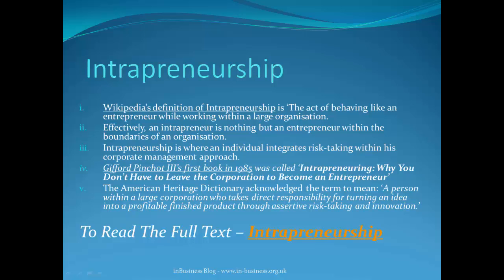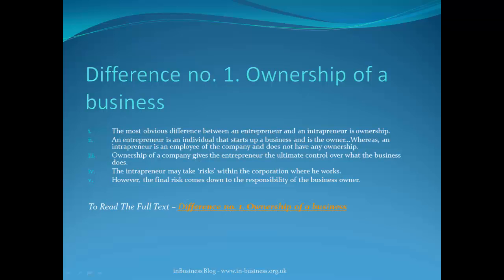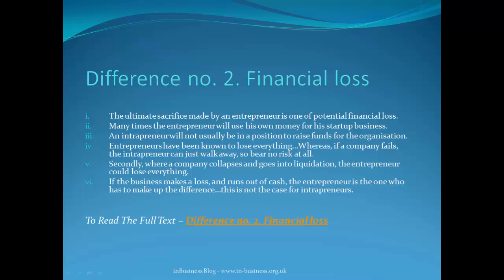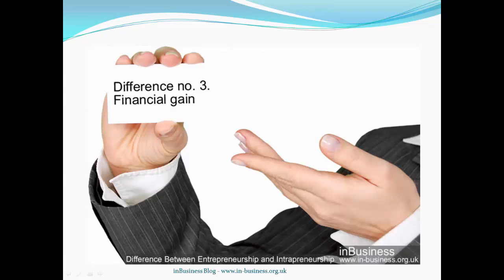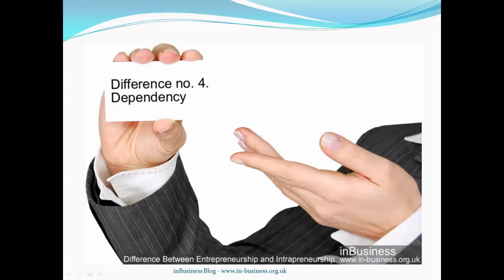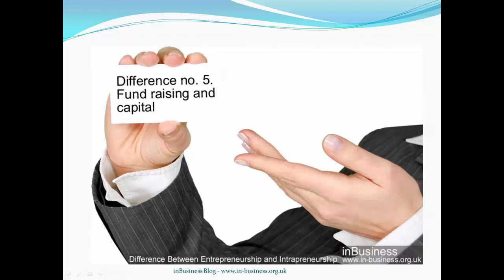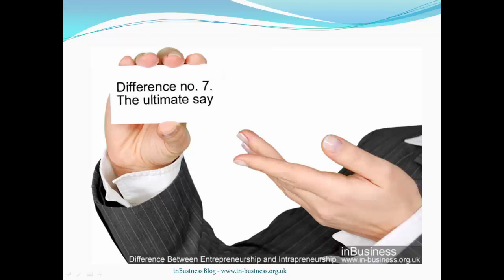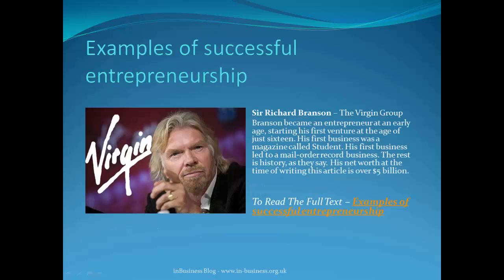Difference between entrepreneurship and intrapreneurship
This article is about the difference between entrepreneurship and intrapreneurship. It has been written by Russell Bowyer. Towards the end of the article is an info-graphic showing the seven differences between entrepreneurship and intrapreneurship.

In this article, I will be looking at the following subjects:

 - Entrepreneurship
 - Intrapreneurship
 - Difference no. 1. Ownership of a business
 - Difference no. 2. Financial loss
 - Difference no. 3. Financial gain
 - Difference no. 4. Dependency
 - Difference no. 5. Fund raising and capital
 - Difference no. 6. Resources
 - Difference no. 7. The ultimate say
- Infographic on the difference between entrepreneurship and intrapreneurship (on the original article which you can find
 - Examples of successful entrepreneurship
 - Examples of successful intrapreneurship

To read the article or to find other business or entrepreneurship articles - please go